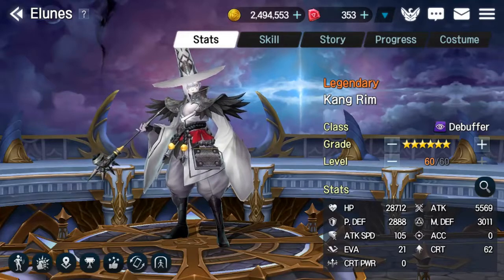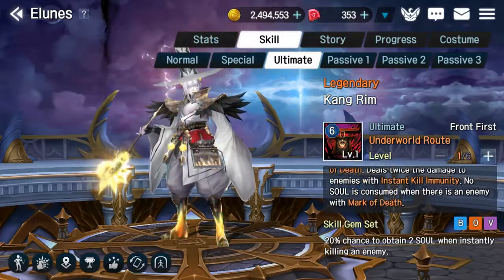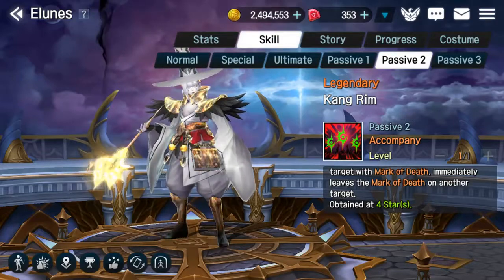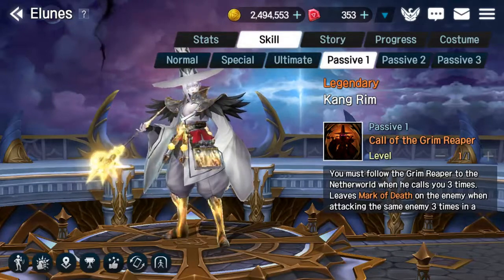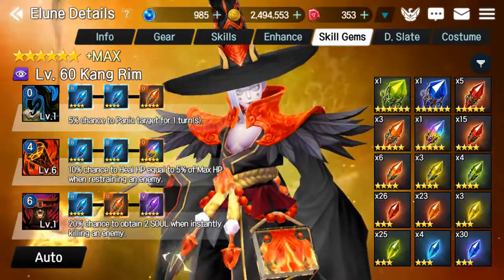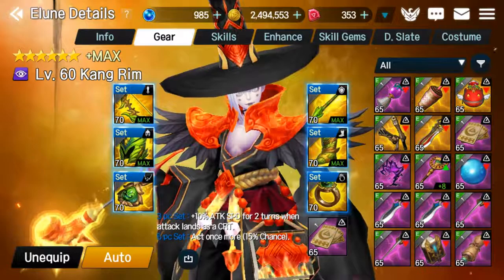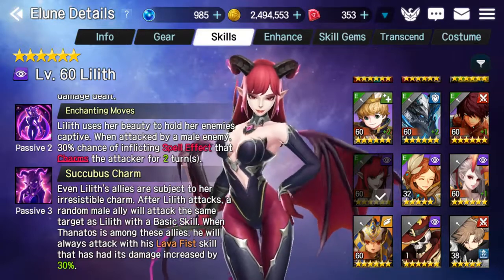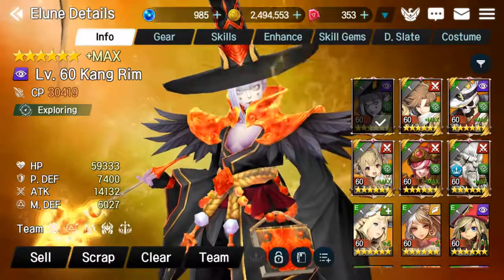[Elune] Quick Look - Kang Rim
A quick look at Legendary grade Debuffer class Elune, Kang Rim.